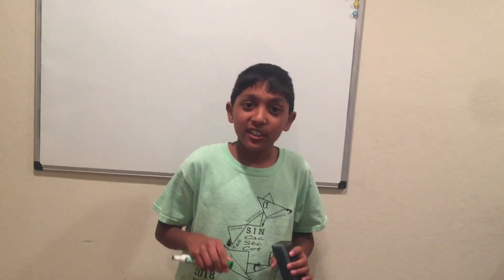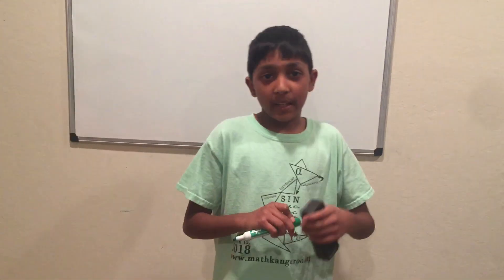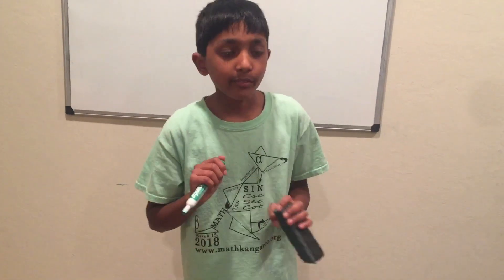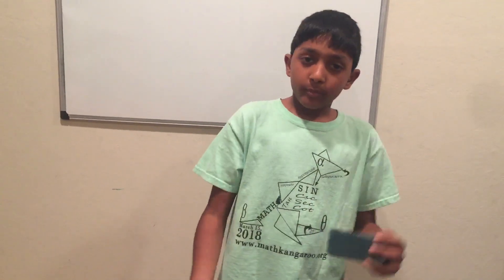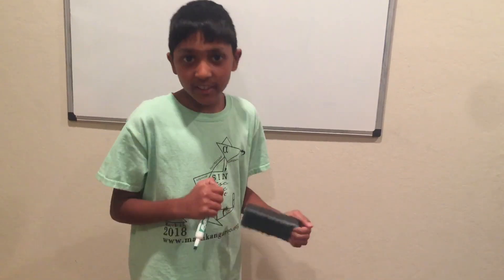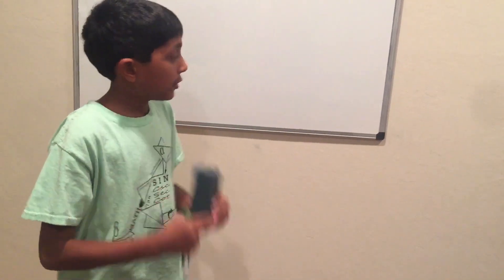Deep Learning: Intro to Importance of Numpy and Pytorch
I will give an intro to the importance and usage of numpy and pytorch. Also I will explain SIMD, single instruction multiple data.